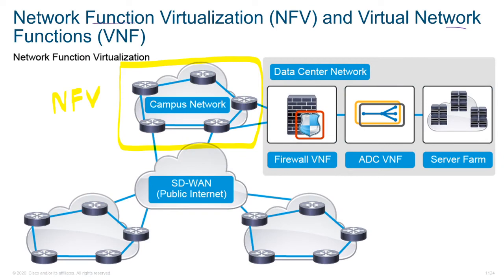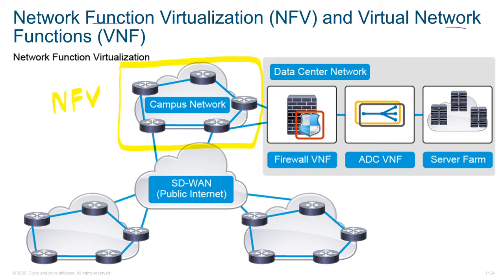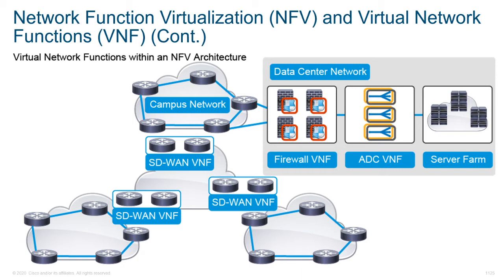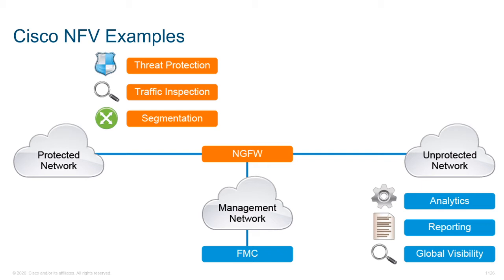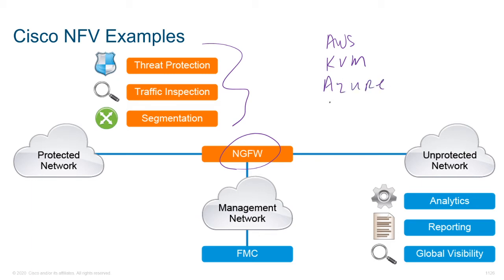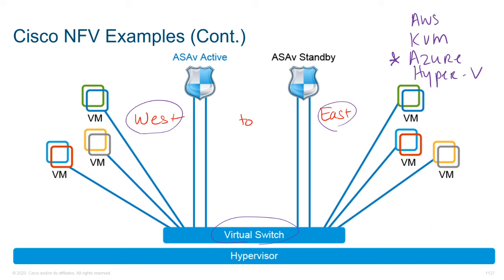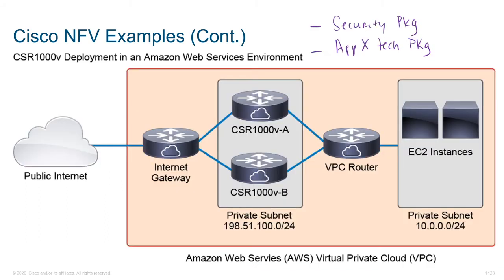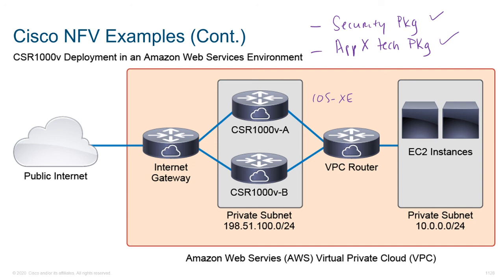Network Function Virtualization NFV and Virtual Network Functions VNF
SCOR Cisco Training Series Section 29:
In this module you will learn:

Cisco Network Function Virtualization NFV and Virtual Network Functions VNF
Cisco NFV Examples